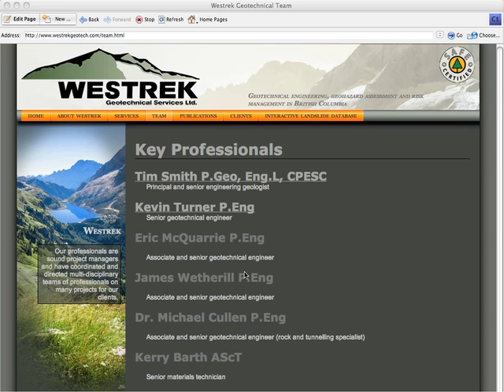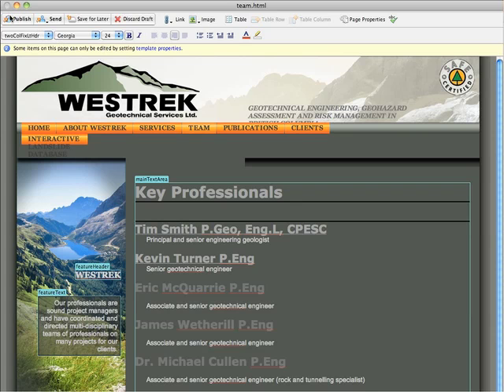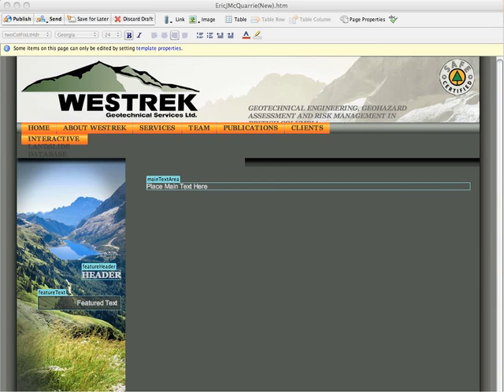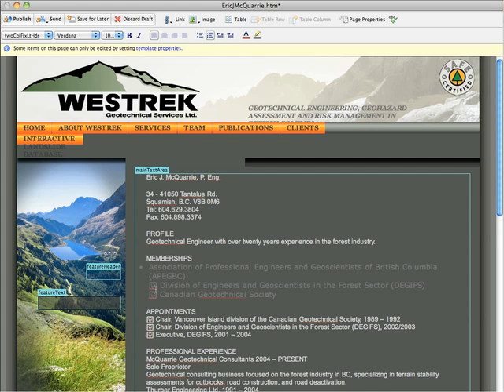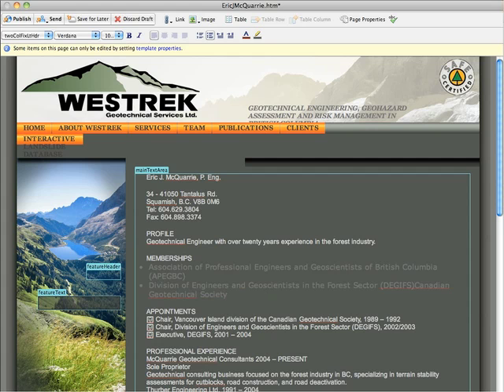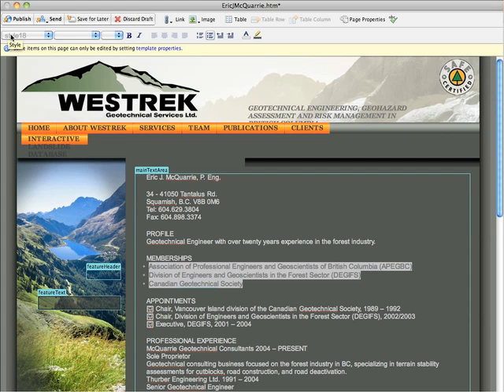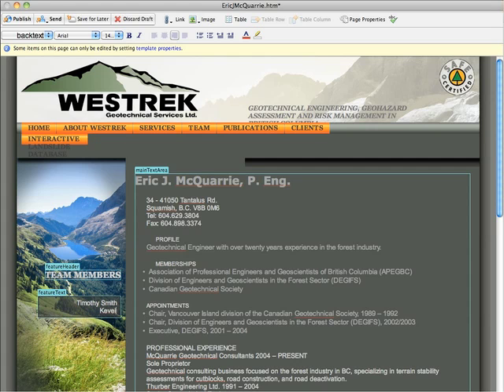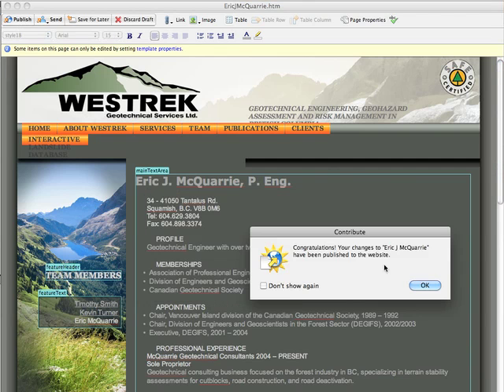Adobe Contribute Basic Tutorial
This is the basic process of editing and creating a web page in Adobe Contribute.